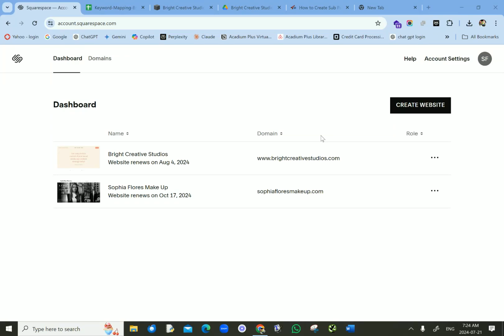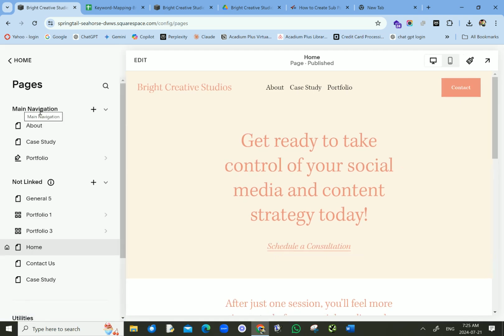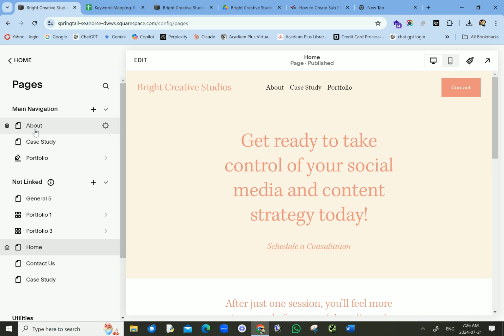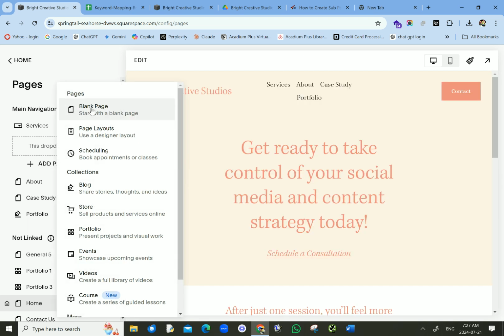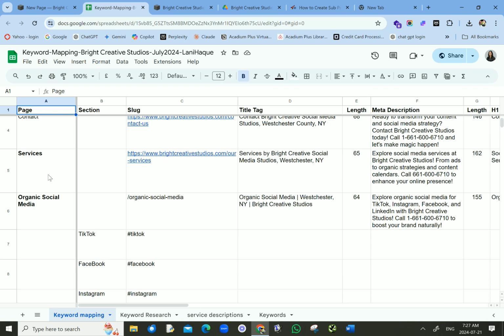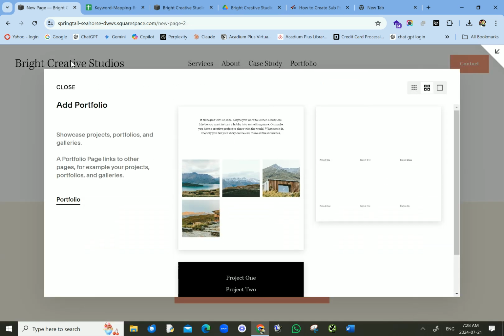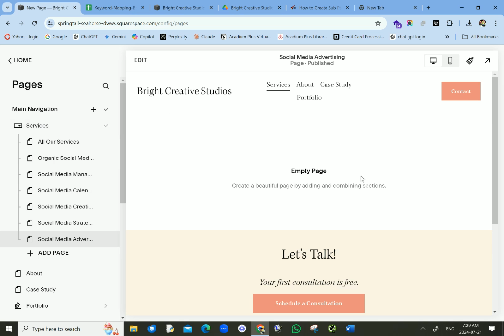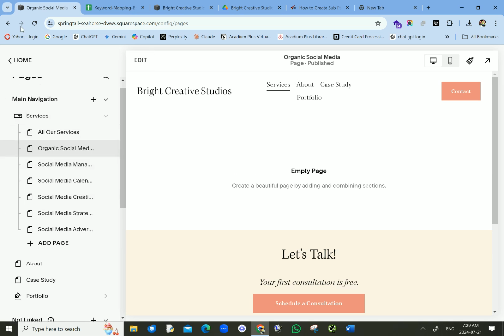How to Create a Drop Down Menu in Squarespace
This video tutorial looks at how to create a drow down navigation menu item in Squarespace.